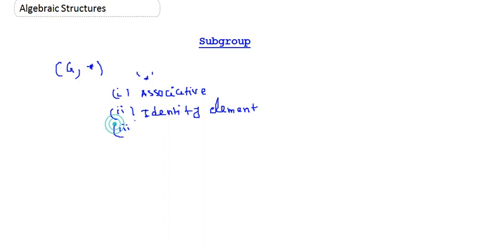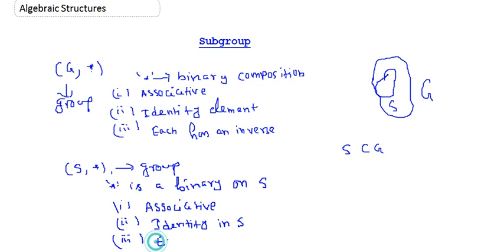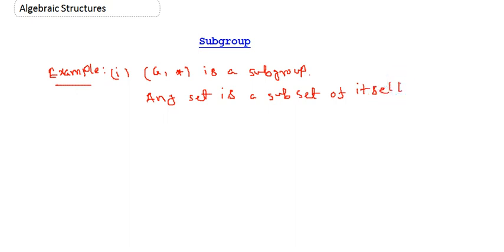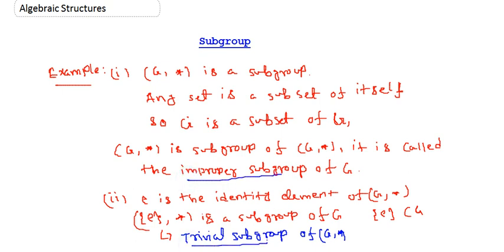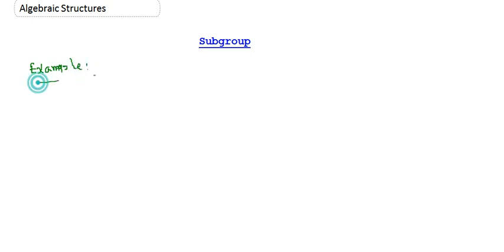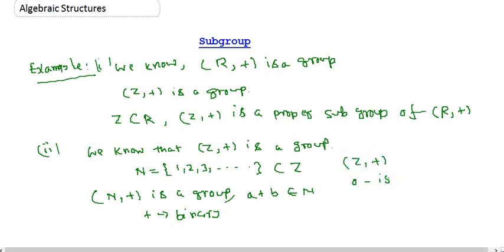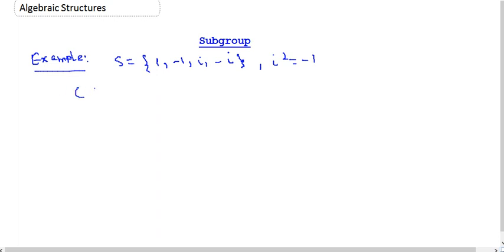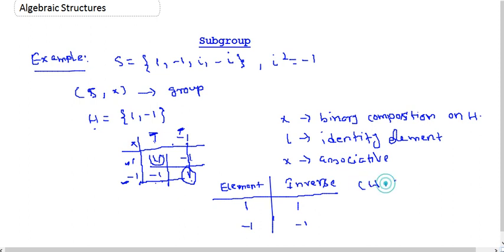Subgroup/Lecture-4/Arg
Here I am talking about the concept of the subgroup of a group. The name suggests that a subgroup is basically a subset of a group with induced group structures. This video was made for the  4th sem. engineering students' CSE dept. of Brainware University, Barasat, India.